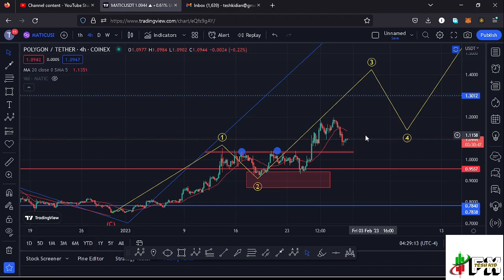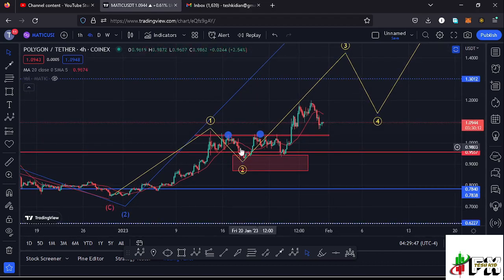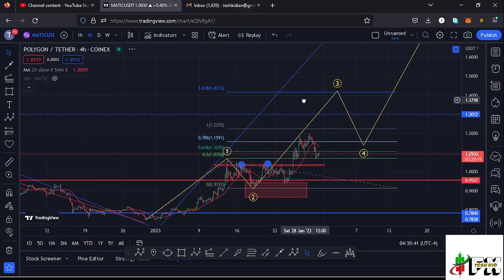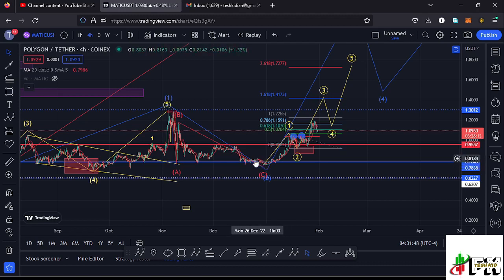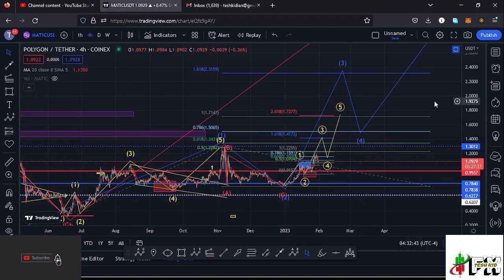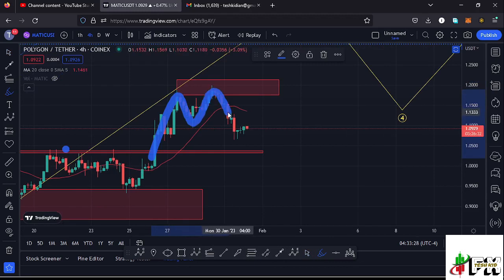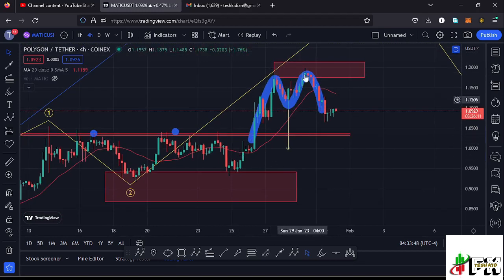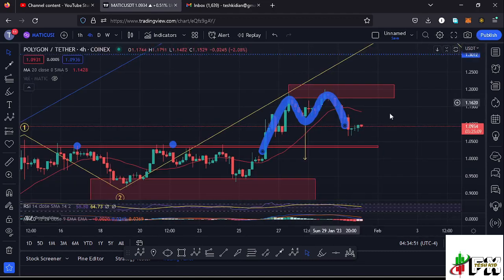🚨MATIC WILL EXPLODE SOON [HERE IS WHY] !! NEXT PRICE TARGETS#polygon